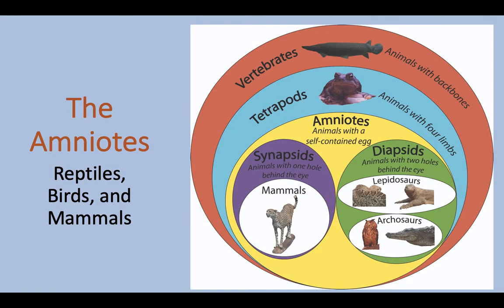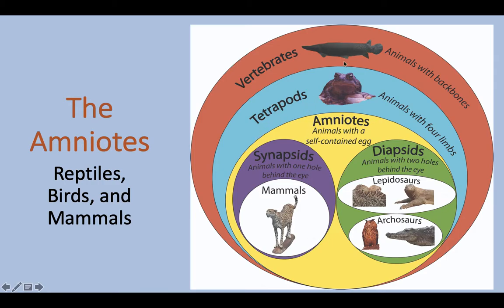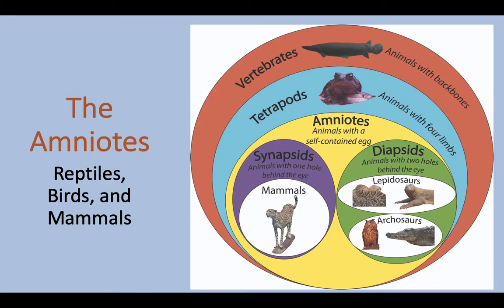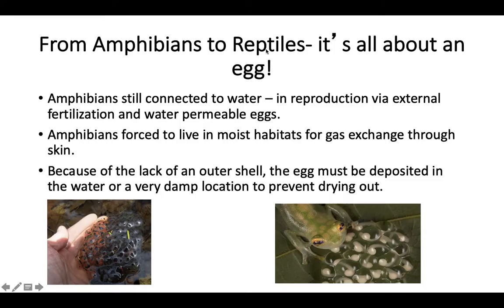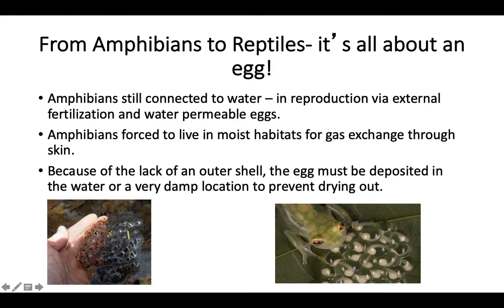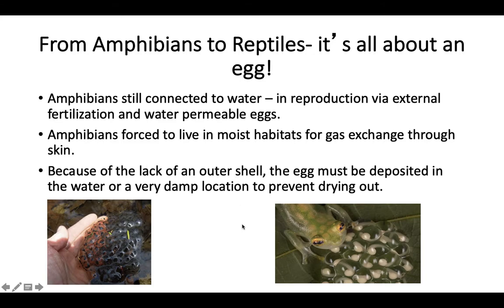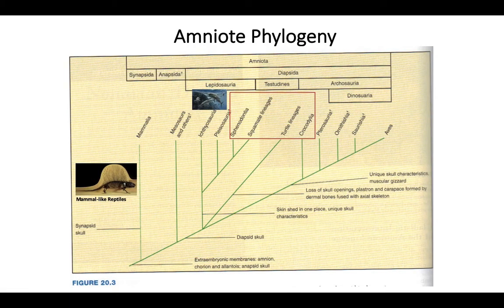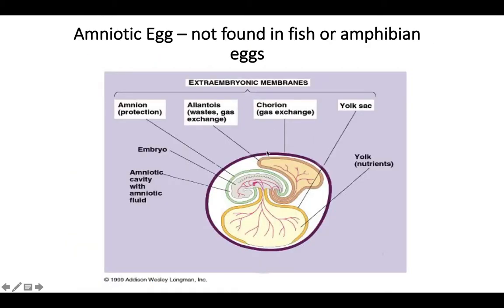Amniotic Egg 2020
Introduction of Vertebrates that have an Amniotic Egg.  Plus this video goes over all terms related to the Amniotic Egg.